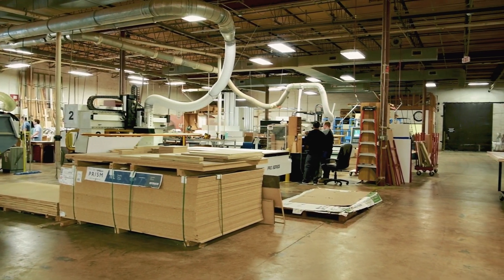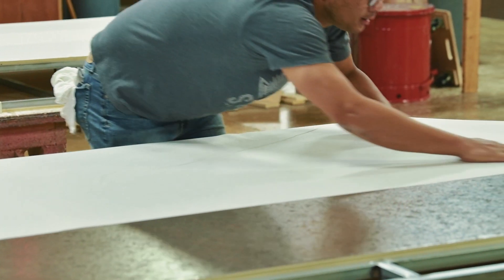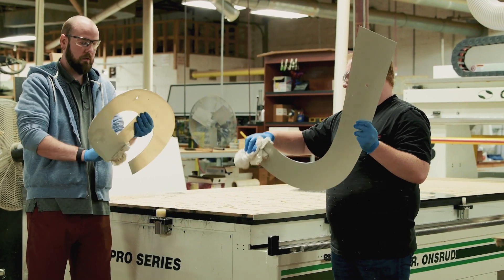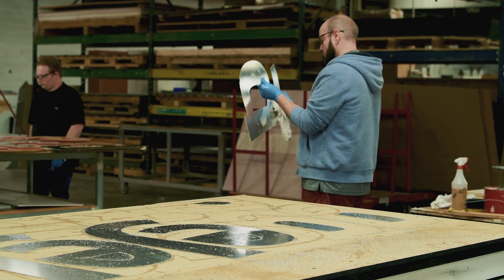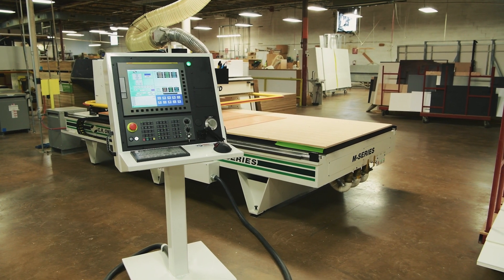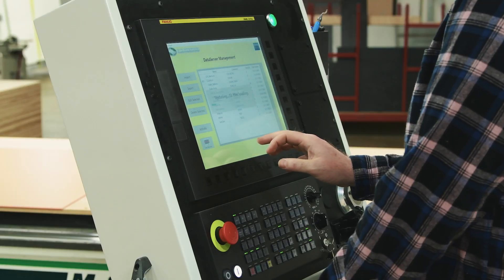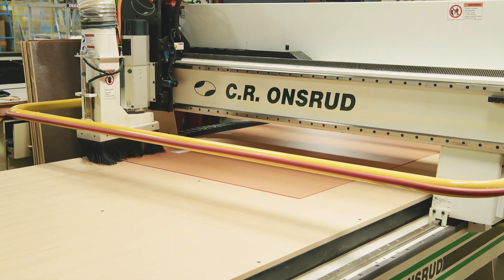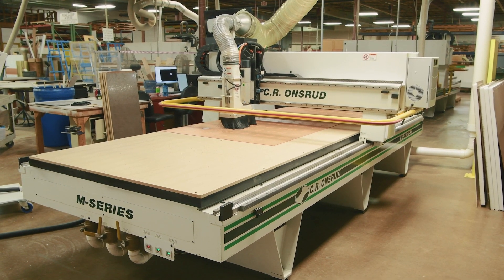Revitalizing Plastex Fabricators in Charlotte, NC with a C.R. Onsrud CNC FANUC Retrofit: Testimonial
Discover the success story of Plastex Fabricators, a local company in Charlotte, NC, established since the early '90s. Specializing in working with a diverse range of materials, from plywood to aluminum and laminated materials, they cater to renowned corporations like Harris Teeter, Lowes Foods, Applebee's, and Firebirds, known for their unwavering commitment to quality and customer satisfaction.

In this testimonial, Chris Patterson, a skilled 3-axis CNC router operator at Plastex Fabrications, shares their journey towards enhancing productivity and reliability. Seeking a retrofit solution to extend their machine's longevity and minimize unexpected downtime, Chris discusses their transition from B&R to FANUC hardware, citing improved part availability and peace of mind.

Staying loyal to C.R. Onsrud for their retrofit needs, Plastex Fabricators appreciates the assurance of excellent customer service and prompt technical support. With FANUC, a reputable industry leader, behind their operations, they have confidence that any issues that may arise will be swiftly addressed, ensuring they meet customer deadlines without delays.

The upgraded control system reinvigorates Plastex Fabricators by restoring feeds and speeds to their original capabilities, bringing back the high output your machine is capable of when operating at its best. Chris highlights their positive experience working with C.R. Onsrud, emphasizing the efficiency and expertise of their engineering team, parts department, and sales department.

Watch this inspiring testimonial to learn how Plastex Fabricators successfully upgraded to the FANUC operating system, eliminating downtime and enhancing their production capabilities. If you're looking for solutions to optimize your CNC machinery, reach out to C.R. Onsrud today for exceptional service and reliable support.